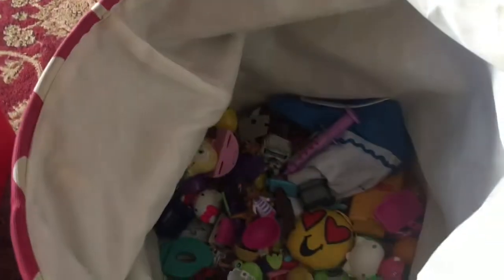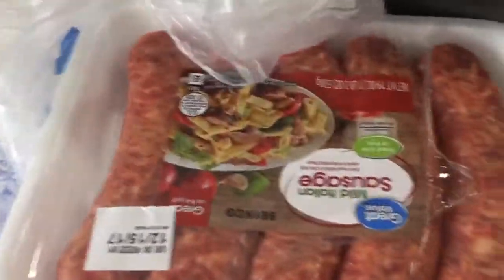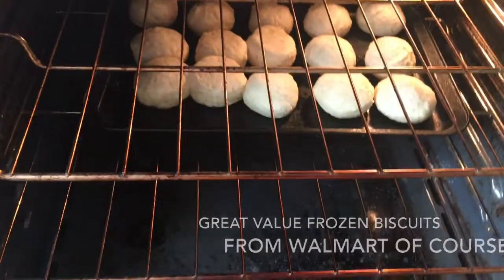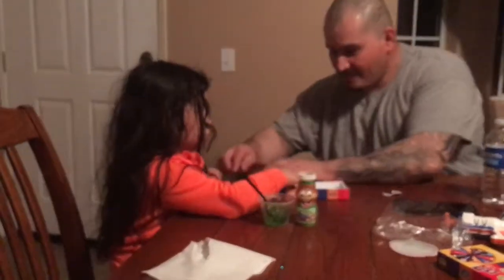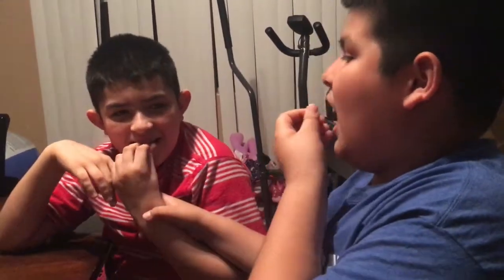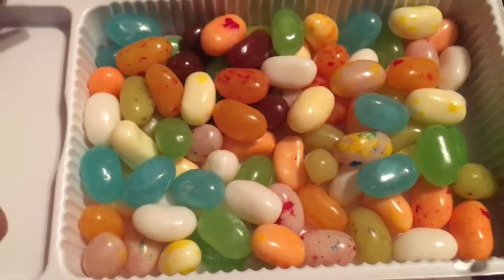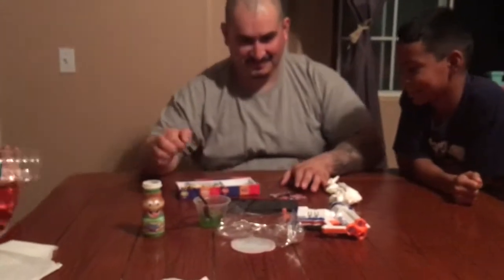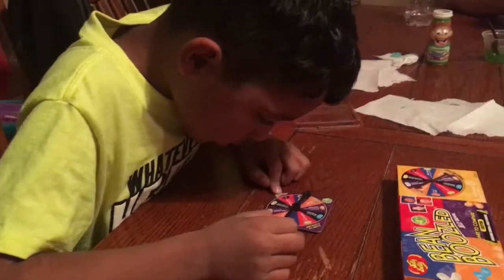Vlogmas day 11🍝🥖